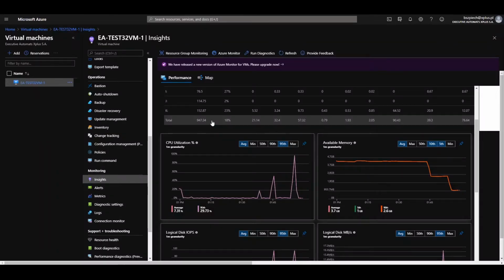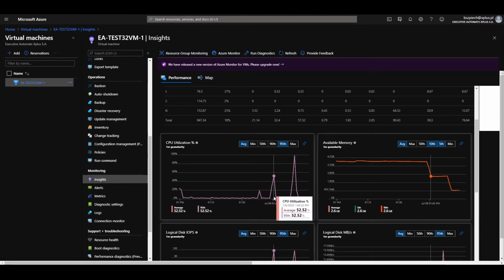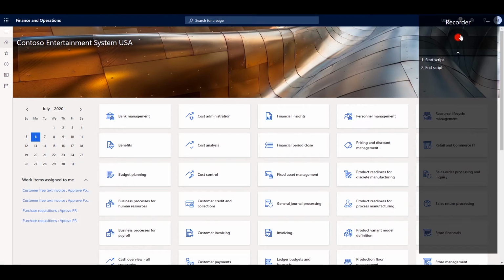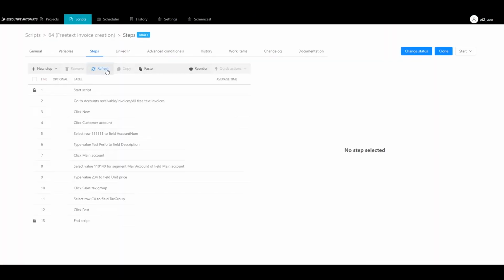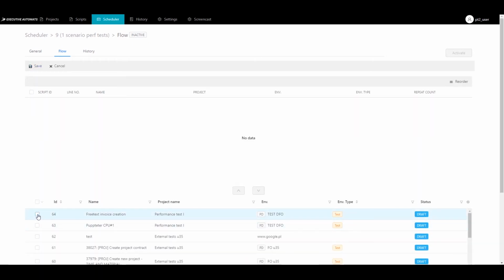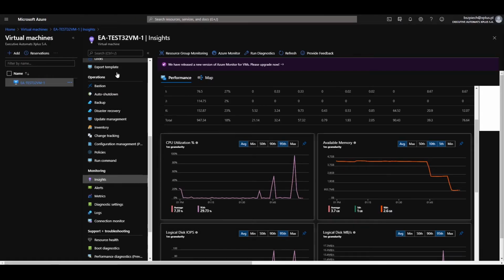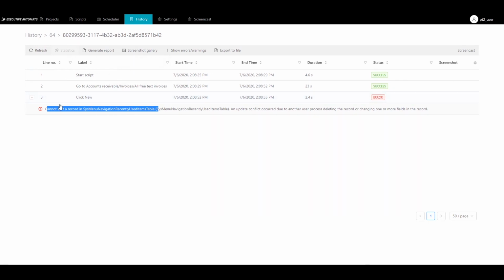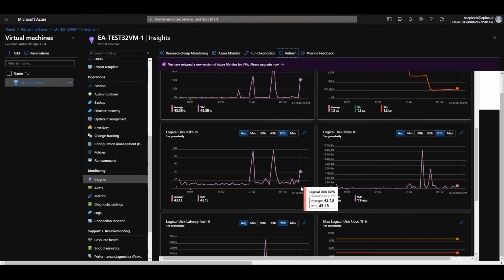Dynamics 365 FO Performance Testing Example with Executive Automats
to find out more.